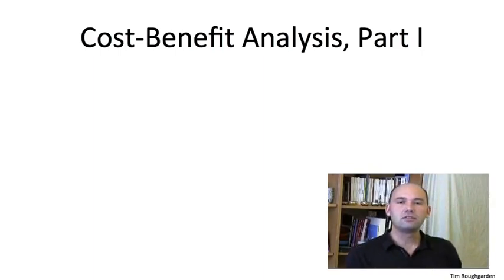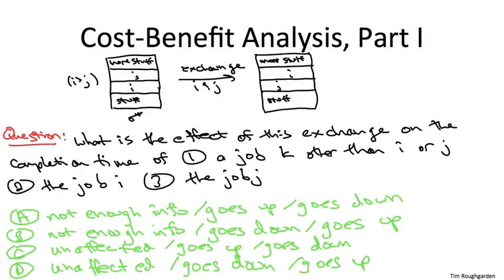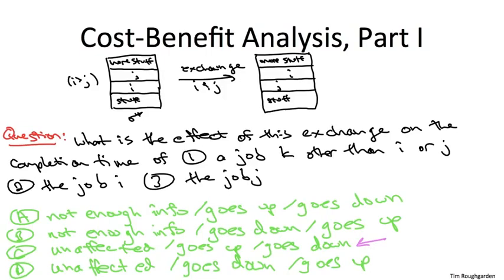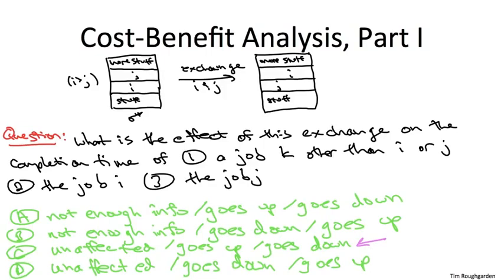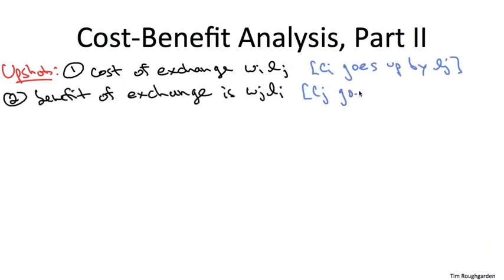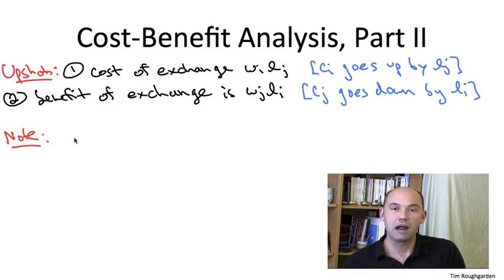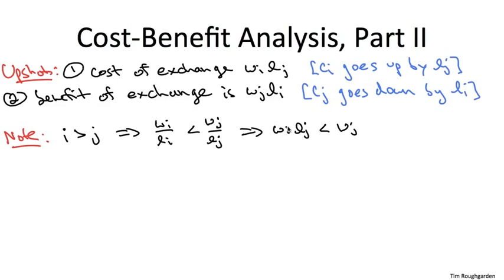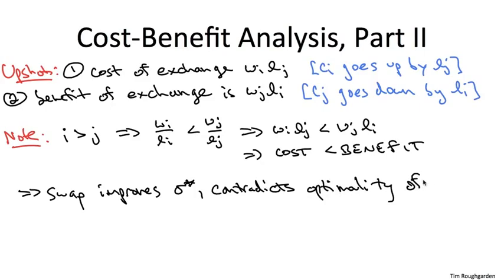4 4 Correctness Proof Part II 5 min)